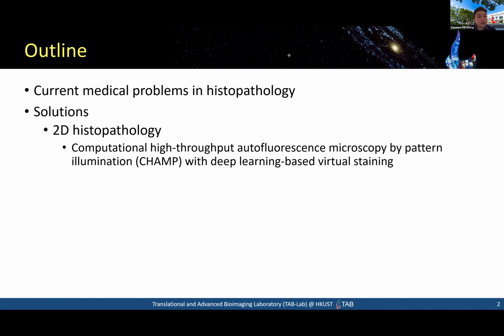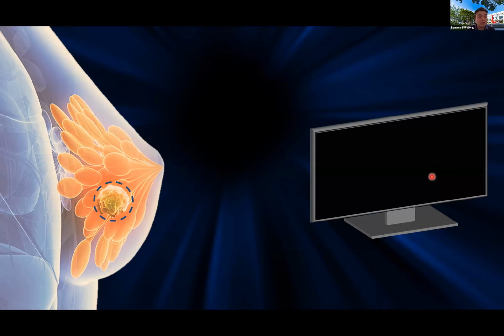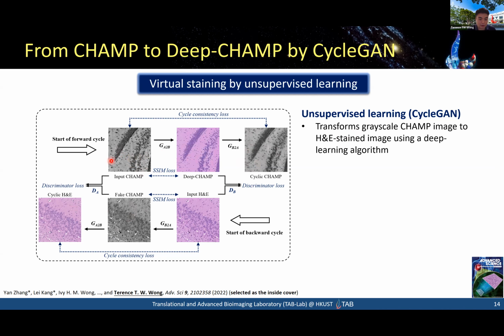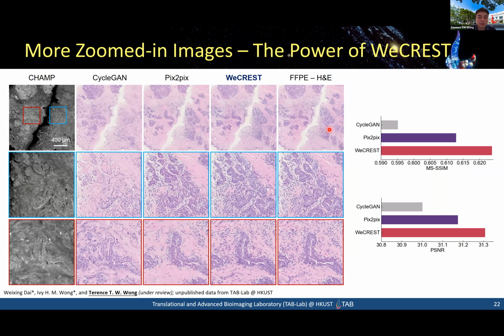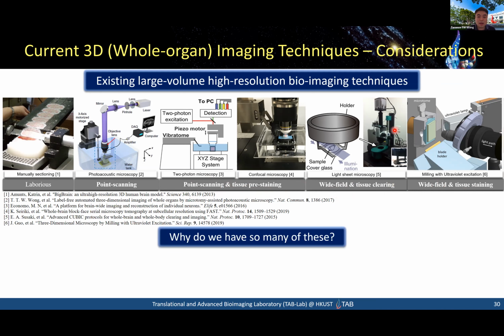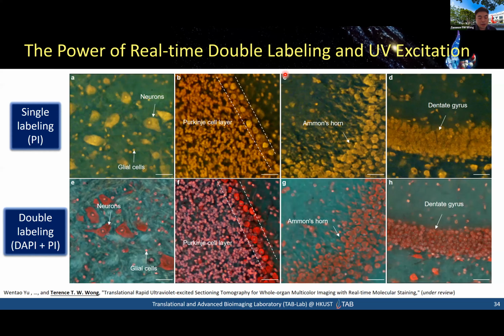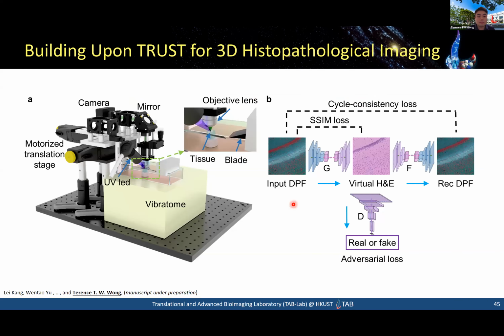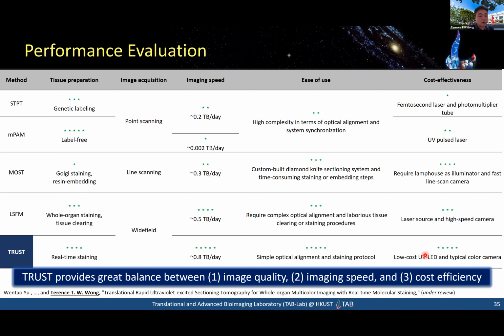Precisionary Webinar: Dr. Terence Wong on "2D to 3D Histopathology Using a Compresstome"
Terence Tsz Wai Wong received his B.Eng. and M.Phil. degrees both from the University of Hong Kong in 2011 and 2013, respectively. He studied Biomedical Engineering at Washington University in St. Louis (WUSTL) and Medical Engineering at California Institute of Technology (Caltech), under the tutelage of Prof. Lihong V. Wang (member of the National Academy of Engineering and Inventors) for his Ph.D. degree.

Right after his Ph.D. graduation, he joined the Hong Kong University of Science and Technology (HKUST) as an Assistant Professor in the Department of Chemical and Biological Engineering (CBE).

He is also the Director of the HKUST Research Center for Medical Imaging and Analysis (CMIA).  With the integration of optical/photoacoustic imaging and deep-learning algorithms, his research focuses on developing smart optical and photoacoustic devices to enable label-free and high-speed histological imaging, three-dimensional whole-organ imaging, and low-cost cancer-targeting deep-tissue imaging.

He is an author or co-author of over 50 publications in top peer-reviewed journals (including Nature Photonics, Nature Methods, Nature Communications, Science Advances, Advanced Science, etc), conference papers, and book chapters, and has five U.S. patents.

Original webinar date: July 12, 2022

Learn more about Precisionary Instruments LLC

📌 Catch us LIVE and in-person at events, trade shows, or conferences